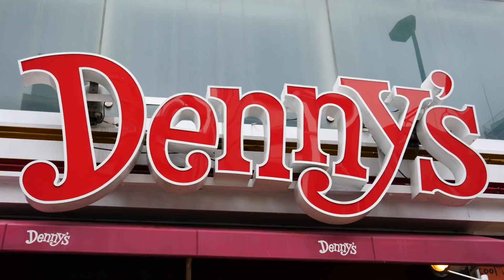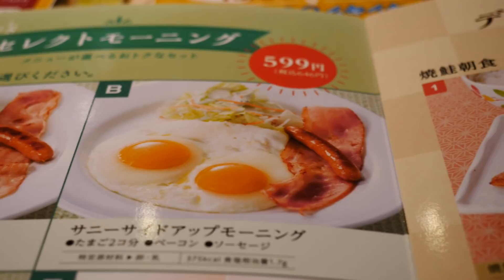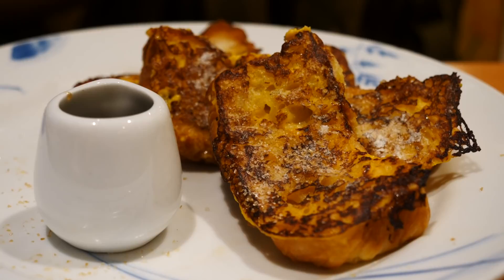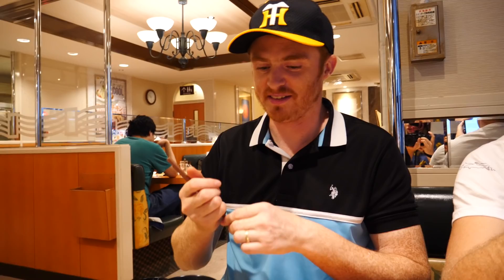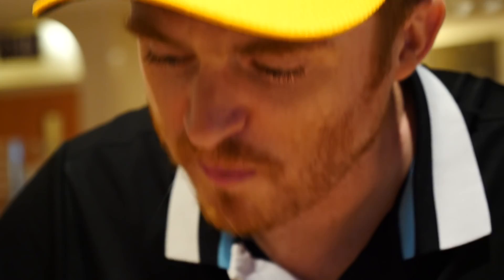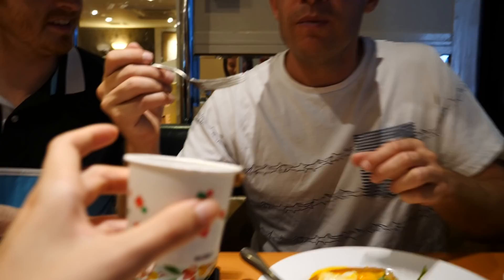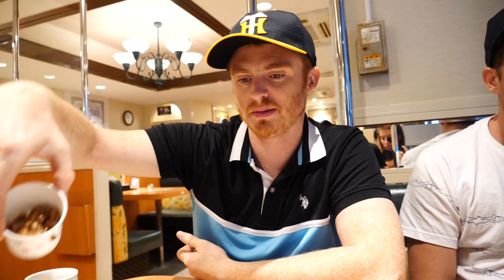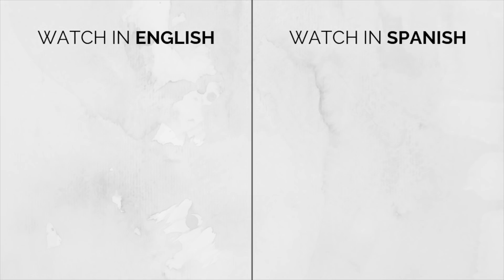Denny's in Tokyo, Japan (デニーズ) | Japanese Breakfast VS Western Breakfast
Come join us for a breakfast challenge at a Japanese Denny's (デニーズ) in Tokyo, Japan where we compare a traditional Japanese breakfast versus Western breakfast (American breakfast). Something we didn't realize before coming to Tokyo was just how popular certain American and Western fast food chains are in Tokyo. After randomly finding a Denny's (デニーズ) nearby our apartment we decided to check out the breakfast menu they have on offer.

Overall we ended up trying Western breakfast food items as well as a traditional Japanese breakfast. All in all we ordered the following.

1) Western style French Toast with syrup
2) Traditional Japanese breakfast with a bowl of rice, seaweed, miso soup (味噌汁), grilled fish and Nattō (納豆)
3) Salad, egg and bacon on a bead of pancakes (Rob's breakfast)
4) American style pancakes with syrup
5) Chocolate Acai Bowl

I should also mention that each Denny's breakfast came with a complimentary self-serve hot drink where you could grab tea or coffee.  Overall, we really liked about half of the stuff we ordered whereas the other half we found lacking in some way. We'd still overall recommend you check out Denny's (デニーズ) for the experience and blend of options that are Western vs Japanese. In terms of finding a location you'll have no trouble as it is chain restaurant that can be found all over Tokyo, Japan.

Denny's in Tokyo, Japan (デニーズ) | Japanese Breakfast VS Western Breakfast 🍳🥞 Food Travel Transcript:

We are on our way back to Denny's. What is interesting is this is a 24 hour restaurant and there is a very specific time slots for each menu. So you can see the morning menu is from 6:00 to 11:00 lunch is from 11:00 until 15:00 and then I guess the Grand Menu would be anytime after that.

So allow me to introduce you to the menu. There is a whole lot of egg dishes. Sunny side up. Omelet. Some salads for breakfast. That is interesting. They also have a Japanese option. And we've had Japanese breakfast before so it is not what I'm going for today but if you wanted to you can get your rice and your miso and your grilled fish. But for me this is what I went for. Pancakes and Acai bowl.

So this is the self-serve section where you come for your drinks. They have a nice tea selection. You can also get fancy coffees.

Well breakfast is over. Breakfast is over guys. As you can see we put a big dent in it.

The only thing we really didn't finish was the rice and the natto. And the stale pancakes. Considering yeah.

Considering we had uh ordered an entire extra set I think that is pretty good. The overall verdict was like kind of mixed.

We thought the French toast was pretty good. Also thought the traditional Japanese breakfast was good but the pancakes were a dud for sure. Womp womp.

By the time I tried it I was like yeah they were really thick and stale. But I think in terms of the experience it was interesting to try Denny's in Japan. And I think it would be cool to come for the lunch and dinner menu as well. For hamburgers with melted cheese. Yeah. They have some interesting things on the menu for sure.

In terms of the price mains were between the high 400s and 700 Yen so you're talking between 4 something to 7 US dollars so the prices were quite reasonable. And guys that is a wrap from Tokyo, Japan. We will have more food and travel videos coming for you soon.

This is part of our Travel in Japan video series showcasing Japanese food, Japanese culture and Japanese cuisine.